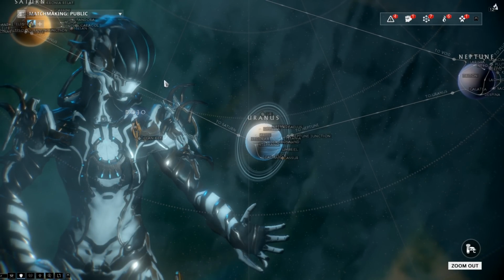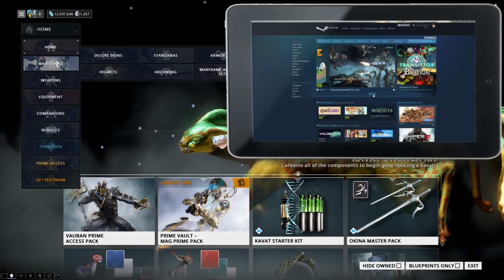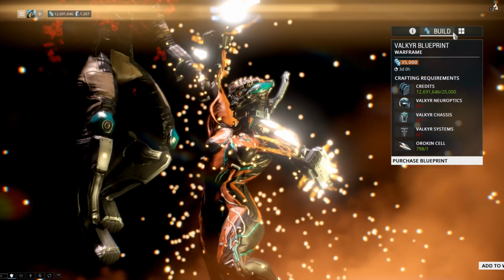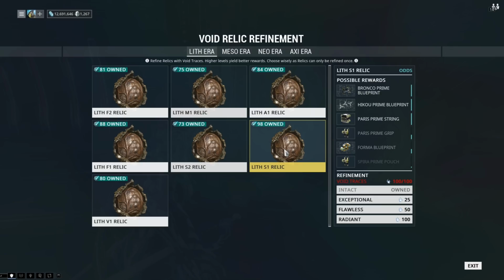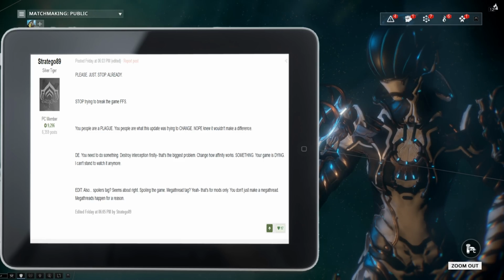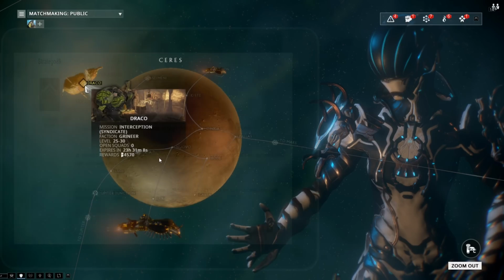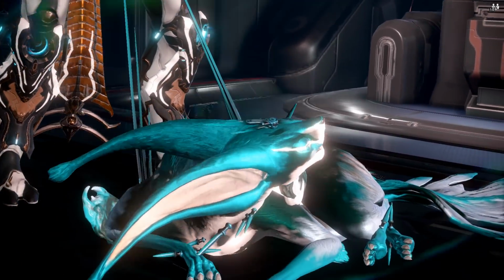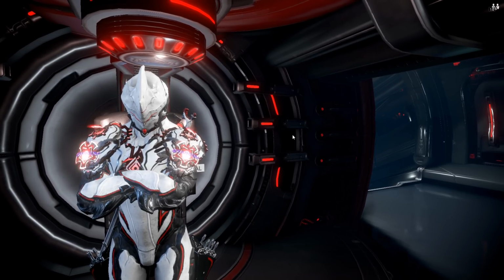An In Depth Look At Warframe Specters of the Rail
Taking a week to evaluate the Specters of the Rail update, I've come to a final verdict on Specters of the Rail.  There are things that have been utterly broken by this update and things that are taking a step in the right direction.  Though not too much can be said granted we're not too far removed from u19 where it all comes to a head.

Join the Starcom Clan by contacting these members on (PC);
-Murakumo
-MsDoomBunny
-LordNeko
-Owl21
-Sonicdh6
-graywolf3901
-TranDolphin
-Harlone
-Pathalist
-DeathTheKid
-LucFal
-Codeyiii Codey
-Railvicrone